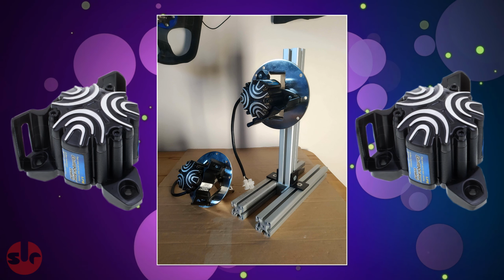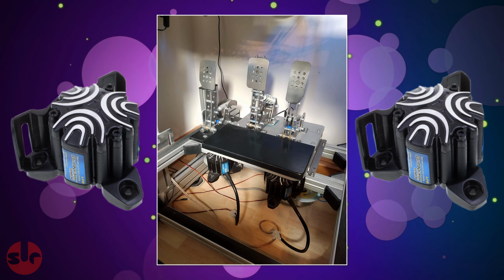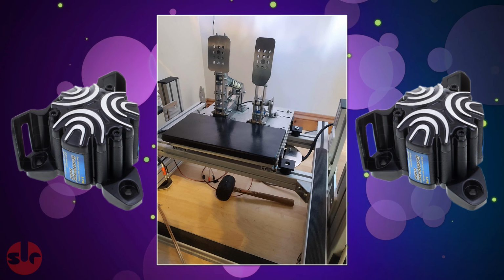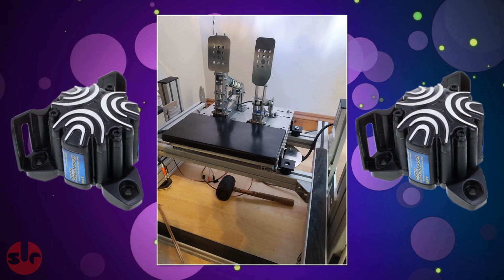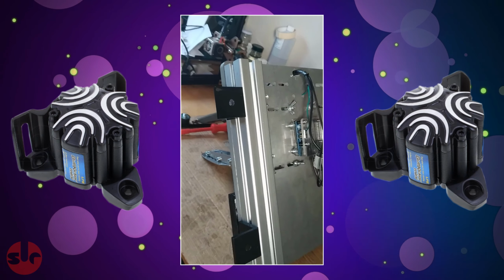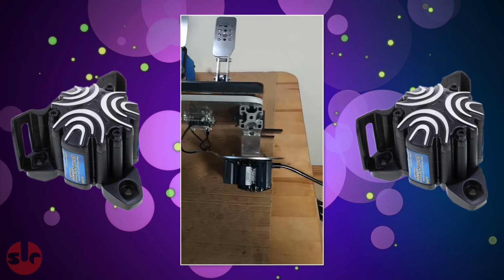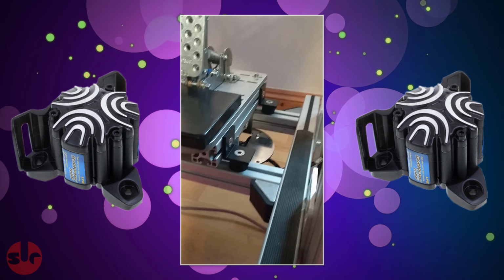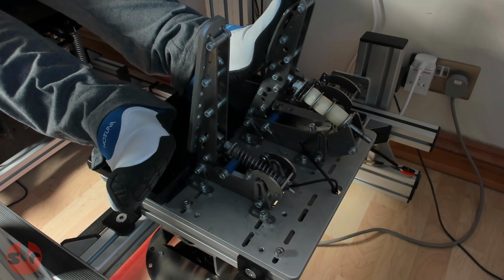🔊BASS SHAKERS🔊 Sim Racing Pedals MOD! Adding anti-vibration mounts improved tactile performance!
▶ Anti-vibration isolators
Here's a run-through of the modification I made to my pedals to improve the bass shaker tactile using cheap M8 anti-vibration rubber isolators. And drop in your comments below the video!

🚗SIM HARDWARE🚗
▶ Heusinkveld Handbrake
▶ DimSim Sequential
▶ Valve Index
▶ Derek Speare Designs P1 button box
▶ Lots of other bits and pieces

💾PC HARDWARE💾
▶ Intel i9-9900k
▶ Gigabyte VISION OC 24G GTX 3090
▶ Fractal Design R5 case
▶ EVGA SuperNOVA G2 1000 PSU